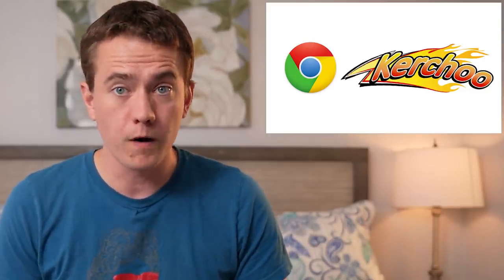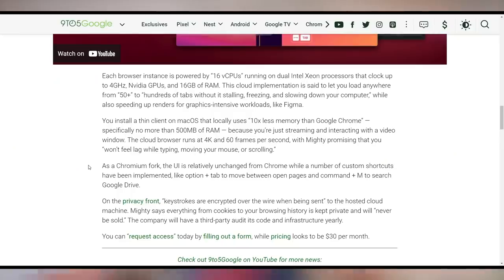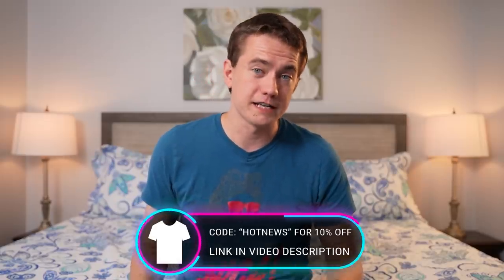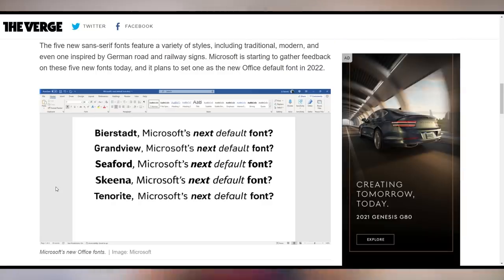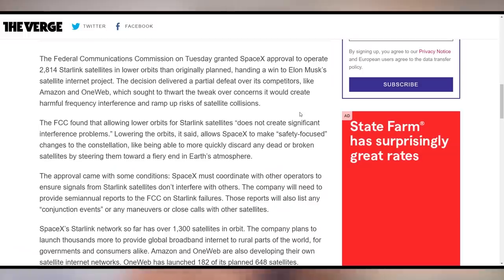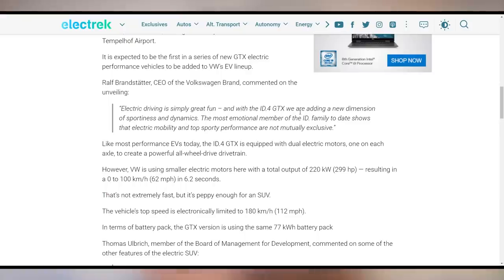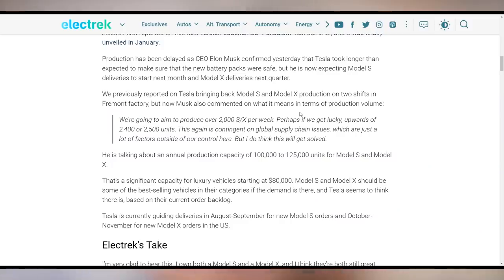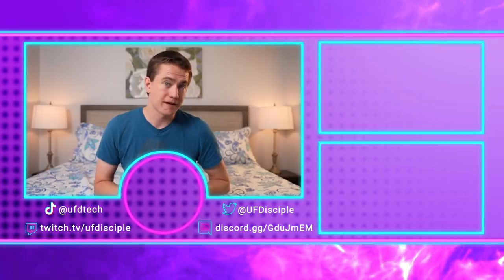Never Run Out Of RAM From Chrome Again!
Sources & Timestamps!
0:00 - Intro
00:23 - Cloud Streamed Chrome Browser
02:26 - Sponsor
03:02 - Google Assistant Getting Better
03:54 - Google Travel Guidance Changes
04:15 - Microsoft Changing Default Font
04:40 - Netflix’s Play Something
05:02 - CES Returning
05:20 - Spotify Gains A Lot of Subscribers
05:49 - Starlink Gets Lower Orbit Permission
06:10 - Telegram Video Conferencing
06:20 - T-Mobile’s AirTag & Tile Competitor
07:04 - Delta Giving Flight Attendants iPhone 12s
07:22 - VW ID.4 GTX
07:52 - Leaked Cybertruck UI
08:16 - Renewable Superchargers
08:36 - Tesla Wants to Make More Model S & X
08:52 - High Bandwidth Brain Interface Works

Presenter: Brett Sticklemonster
Videographer: Brett Sticklemonster
Editor: Catlin Stevenson
Thumbnail Designer: Reece Hill